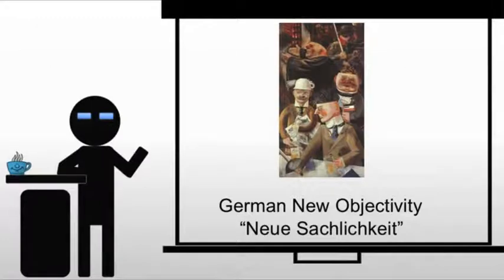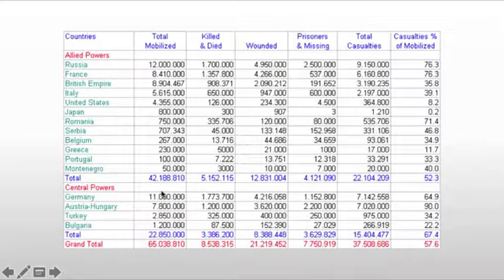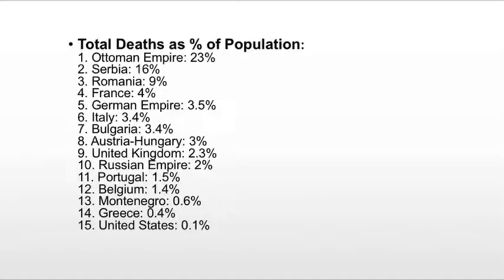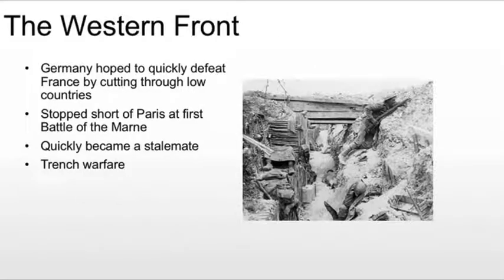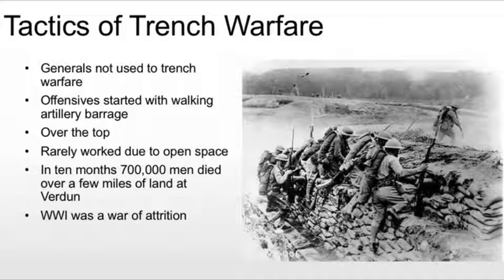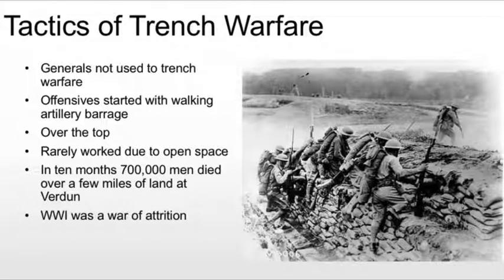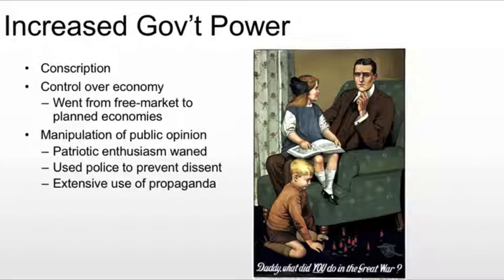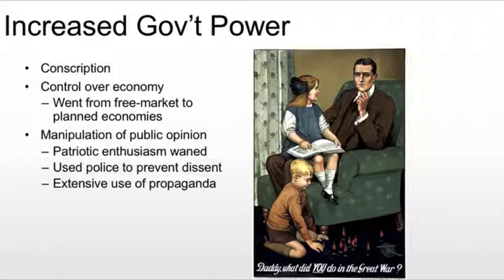Introduction to WWI for German New Objectivity or Neue Sachlichkeit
A brief discussion of WWI for context regarding German New Objectivity or Neue Sachlichkeit